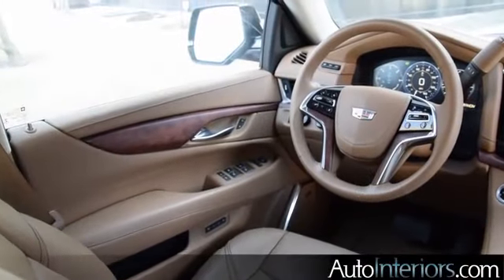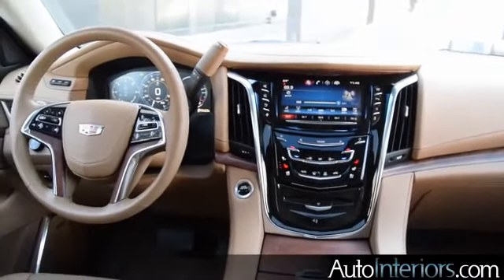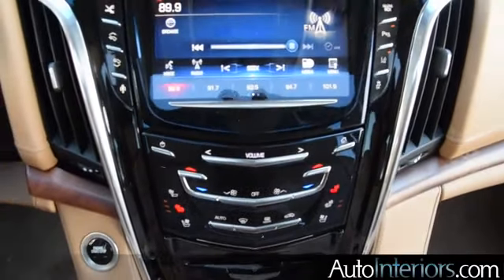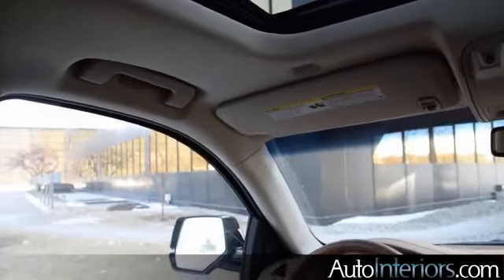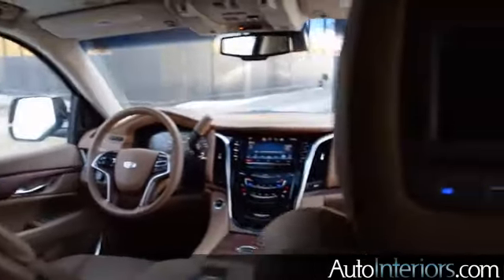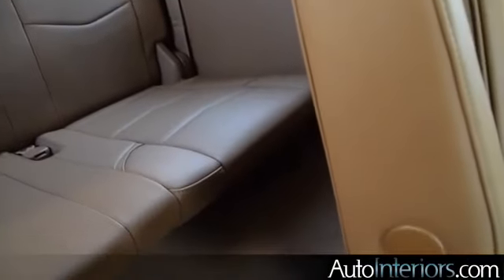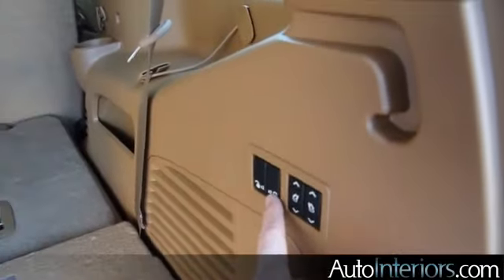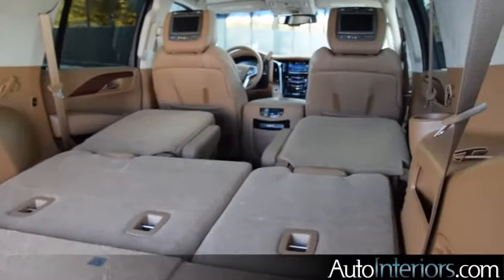Cadillac Escalade: Judging for 2015 Ward's 10 Best Interiors